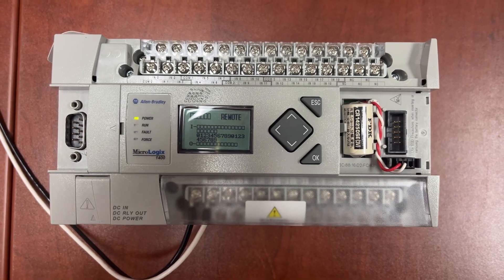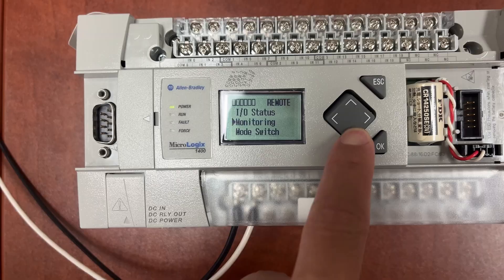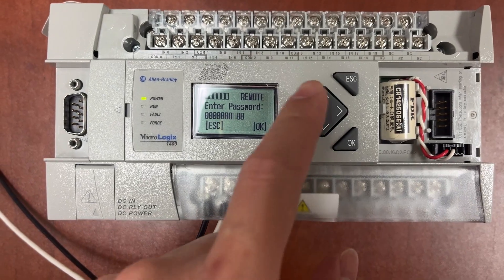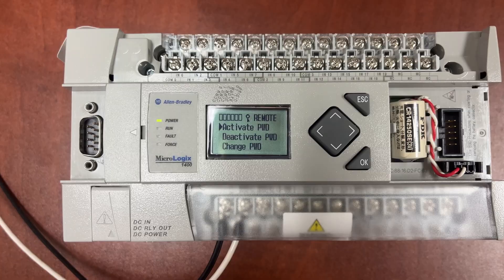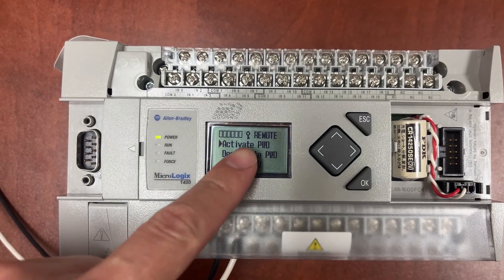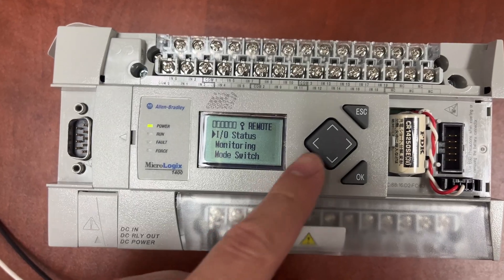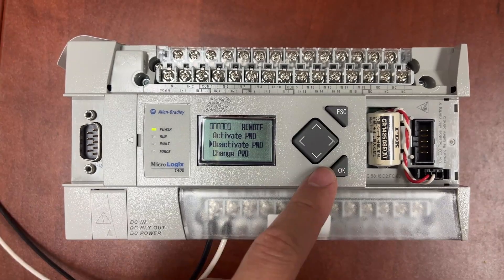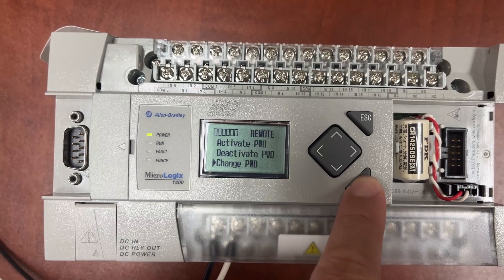Allen Bradley MicroLogix1400 Security/Password Setup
If the password was lost, Firmware flashing is the only way to factory default/reset the PLC to clear the existing password.